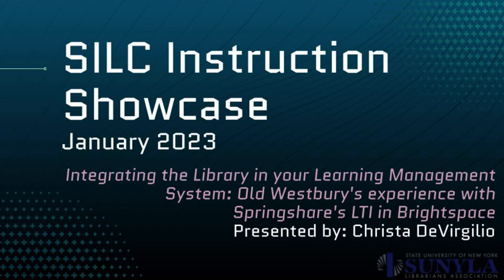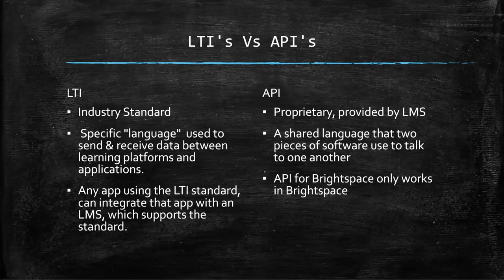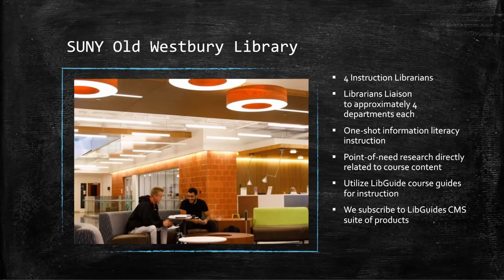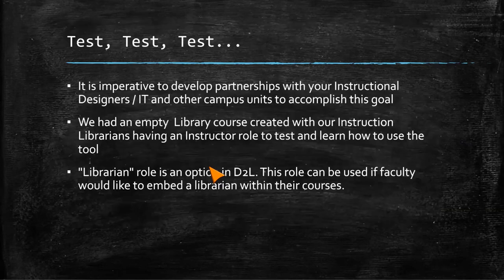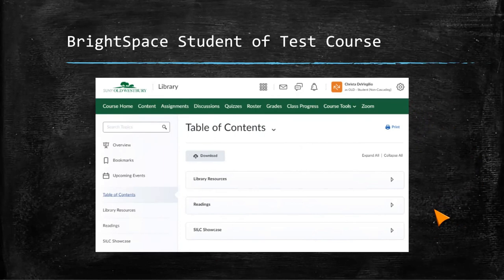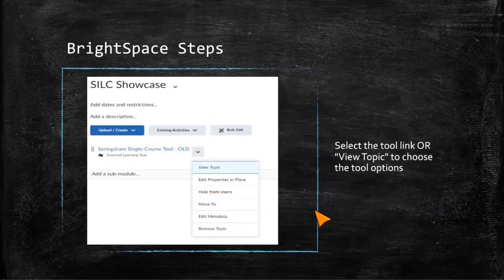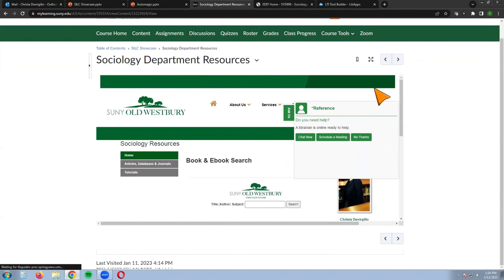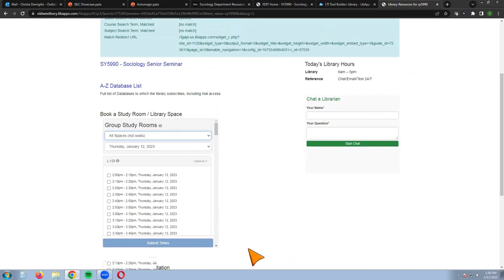Integrating the Library in your Learning Management System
Presented by: Christa DeVirgilio from Old Westbury

Presented at the SUNYLA Information Literacy Committee Instruction Showcase on January 12, 2023

Abstract:
This presentation will be on the LibGuides/Springshare LTI integration with Brightspace. We had this integration with our previous LMS Blackboard and it is now working in D2L. I will demonstrate how this tool works and the steps used to get it to work and how we communicate and encourage faculty to utilize it. This could be beneficial to those campuses in the next cohort groups to migrate to BrightSpace’s D2L.